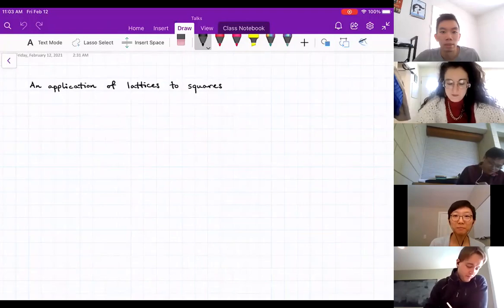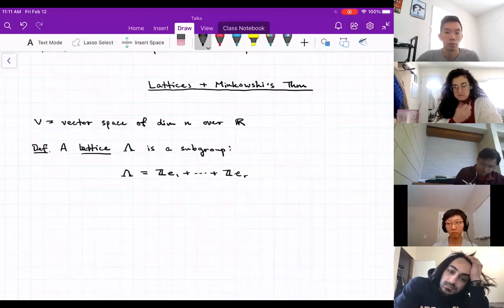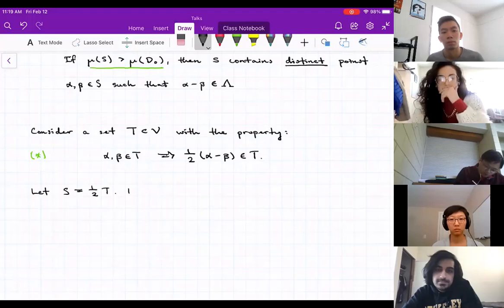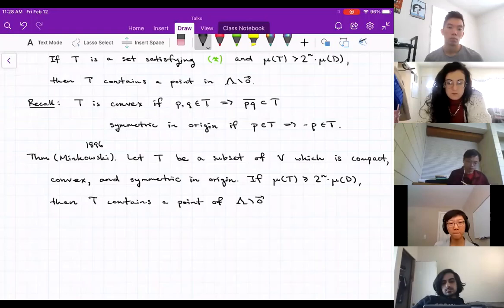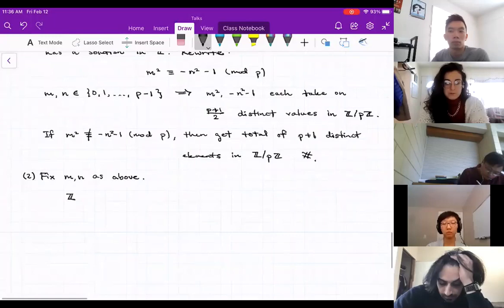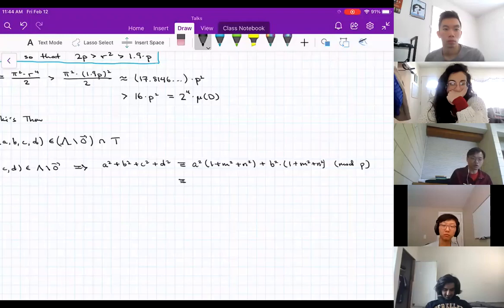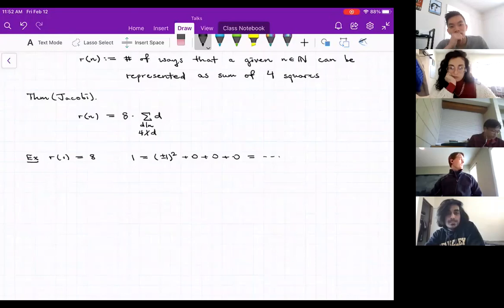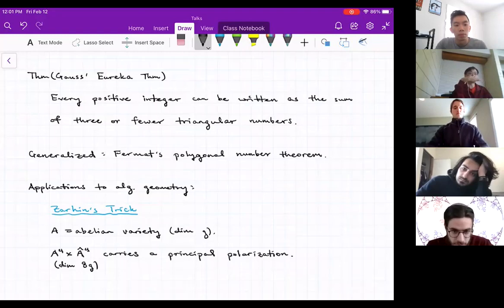Nathan Chen - "An Application of Lattices to Squares"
Speaker: Nathan Chen
Title: "An Application of Lattices to Squares"
Abstract: Our goal is to present a geometric proof of Lagrange's four squares theorem: every positive integer is a sum of four squares of integers. We will also look at some of the history behind this problem and survey related results.